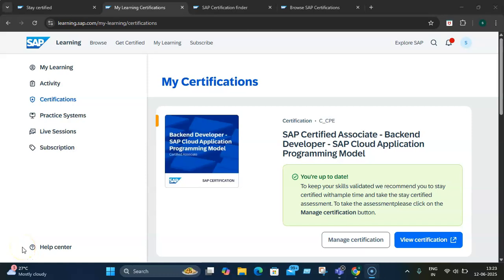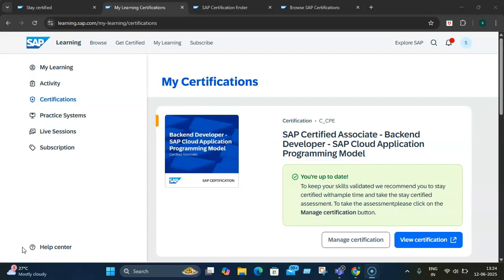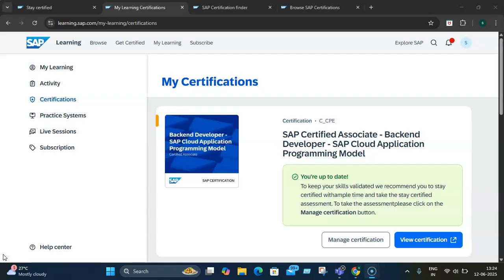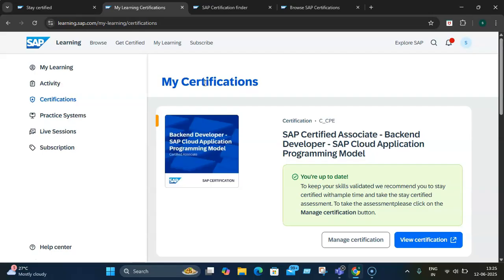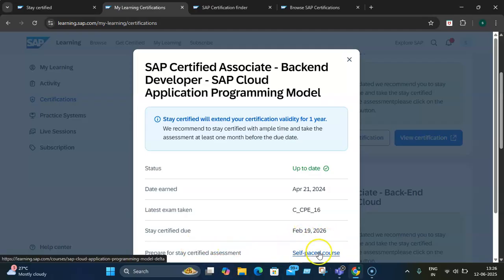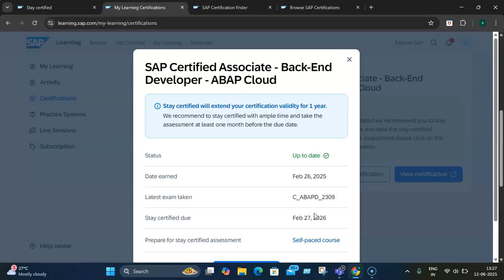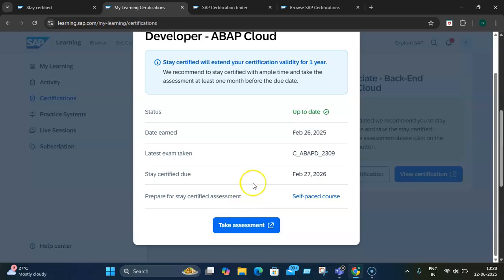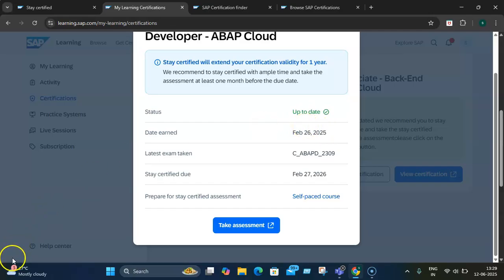Stay Certified with SAP: Embracing Continuous Learning in the Digital Change